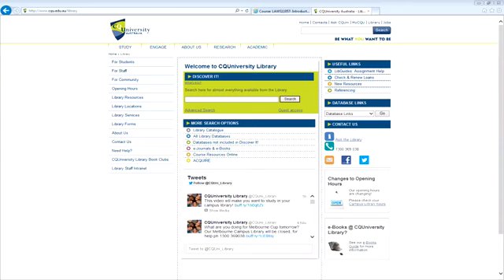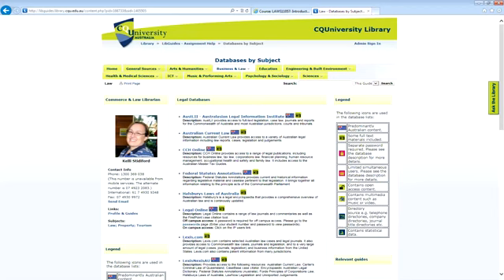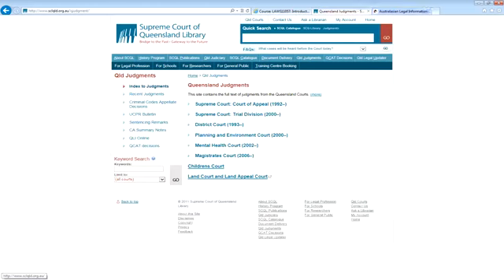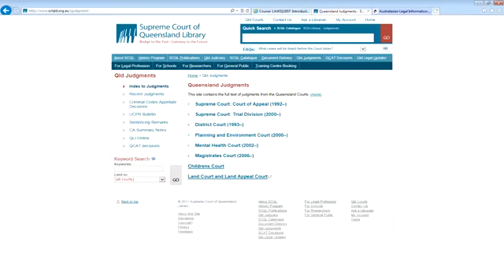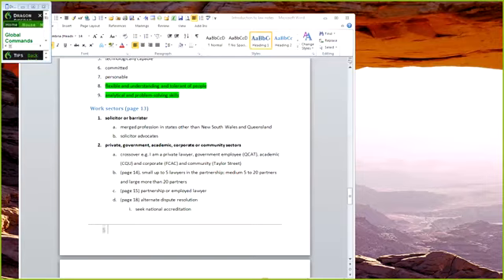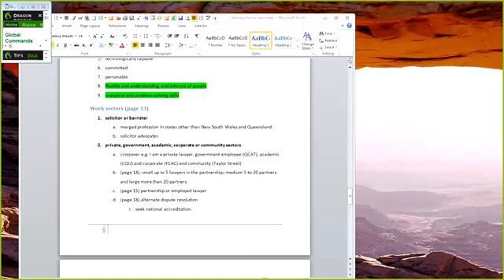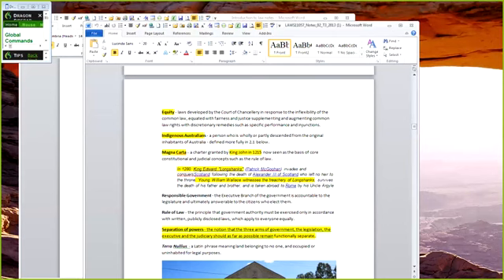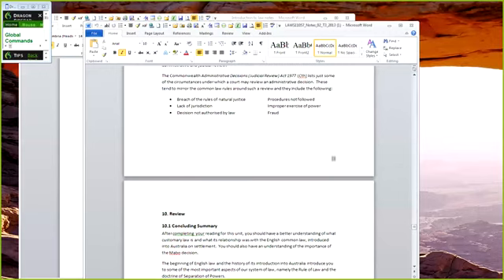LAWS11057 The legal profession John Milburn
Week 2 -- discussion in relation to the legal profession and the categories of law by John Milburn and an introduction to the law library by Kellie Stidiford